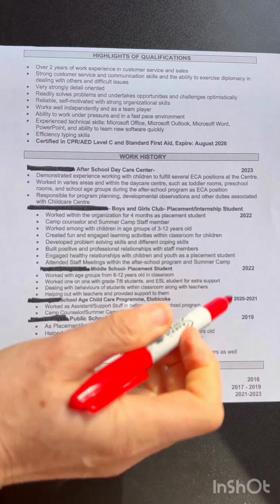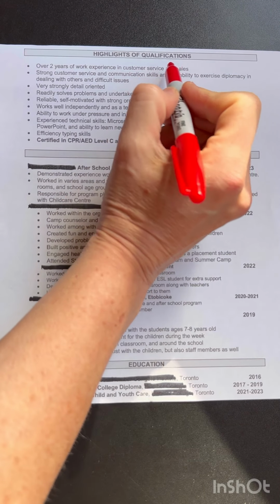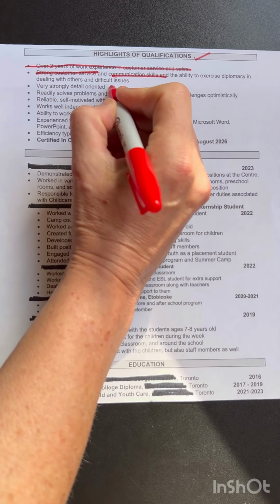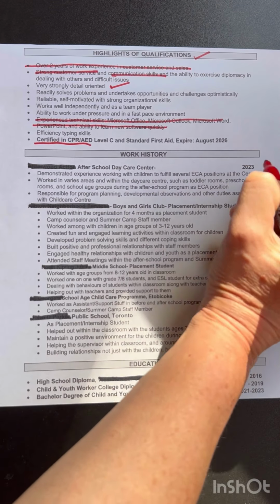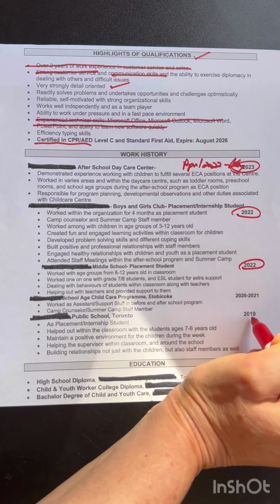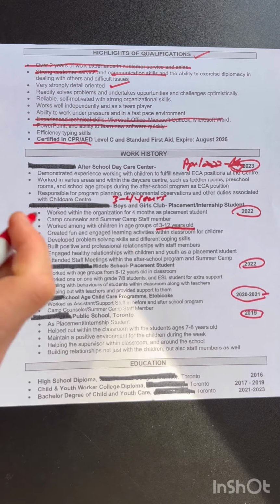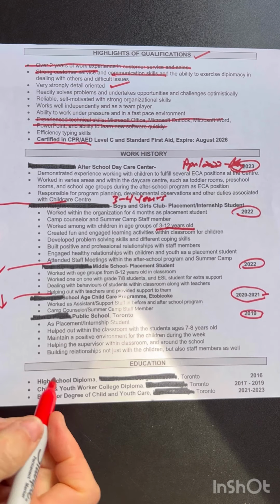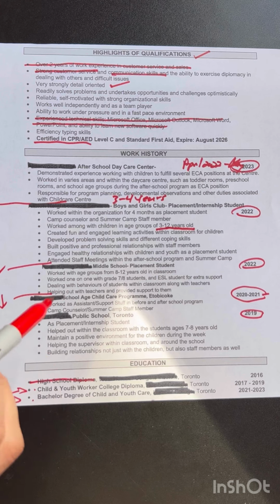Reading the WORST Nanny Resume Ever Made | Resume Audit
Welcome to our Resume Audit Series, where we offer free, expert advice to help nannies enhance their resumes and increase their chances of landing job interviews. In each episode, we review real resumes, provide practical tips, and share valuable insights on how to make your skills and experience stand out. Whether you're a seasoned nanny or just starting out, our advice will help you create a polished and professional resume that catches the eye of potential employers.

Looking to land your next nanny dream job? We have the course for you.

Are you always amazing? Then we’re always hiring!

When you work with an agency like The Nanny Solution by Nannies on Call, you have an experienced team working on your behalf for free. We offer you personalized attention, support, and expertise, so you can find your dream job. You’ll have access to top jobs with amazing families who value what you have to offer and are willing to make a commitment.
We help negotiate a fair wage based on your experience, education, the responsibilities of the job you’re applying for, as well as current job market standards.
More than anything else, you’ll have the respect and ongoing support of a team of professionals who appreciate what you do for families, and who are advocates for the Nanny Industry.

Personalized childcare solutions to fit your lifestyle.
A placement with The Nanny Solution by Nannies on Call means safety and reliability above all else. We personally interview each of the Nannies, who are only considered for a meeting once our extensive pre-screening requirements have been met. In addition, we call each reference and perform an in-depth personal reference check.

We have connected over 26,000 families with exceptional Nannies and placed over 1,800 Nannies in permanent jobs. We have a success rate of 98%.